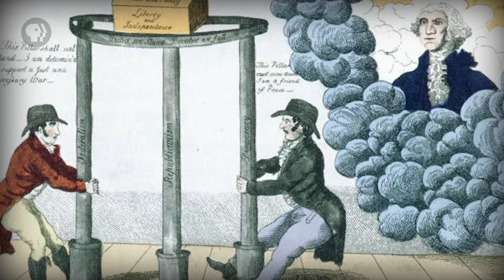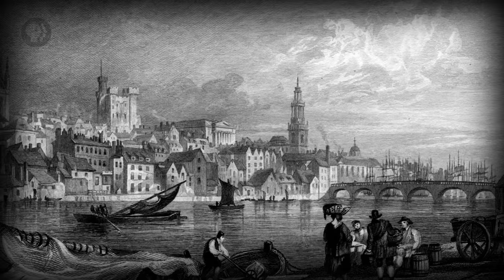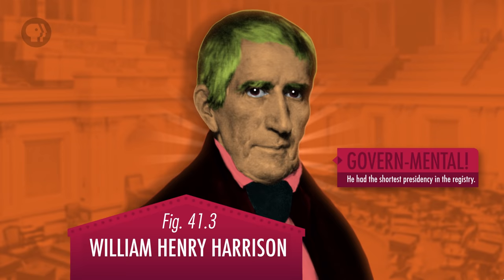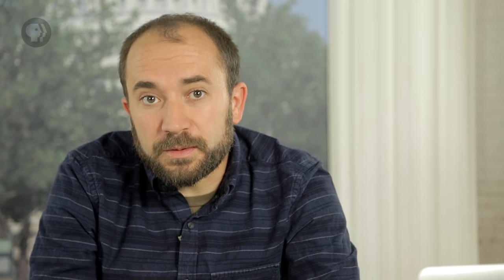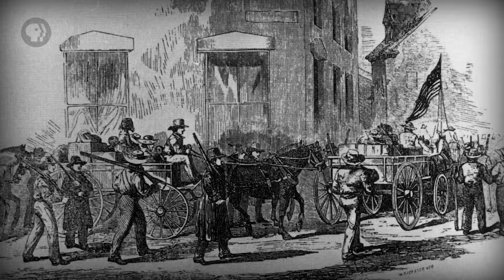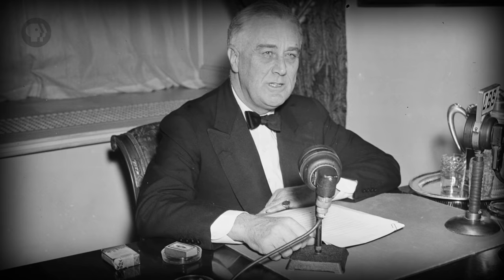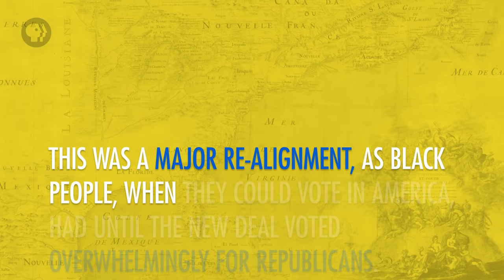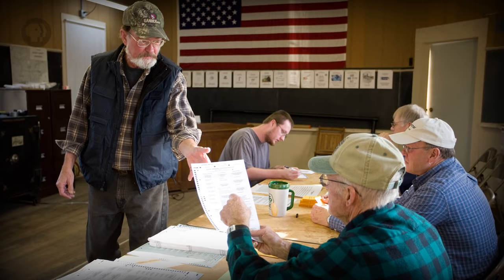Party Systems: Crash Course Government and Politics #41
Today, Craig is going to dive into the history of American political parties. So throughout most of United States history our political system has been dominated by a two-party system, but the policies and the groups that support these parties have changed drastically throughout history. There have been five, arguably six, party systems since the election of John Adams in 1796 (George Washington’s presidency was an unusual case, and we’ll get to that), so we’ll look at the supporters and policies of each of the parties during these eras and look at how historical contingencies cause these policy shifts. We’ll also talk a bit about the benefit of a third party, which although rarely ever wins, helps to influence political debate.